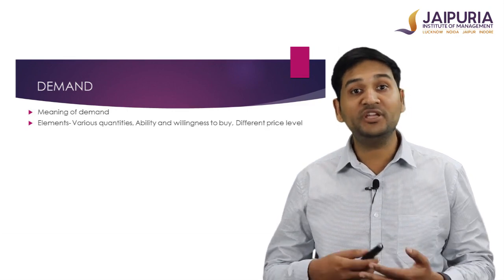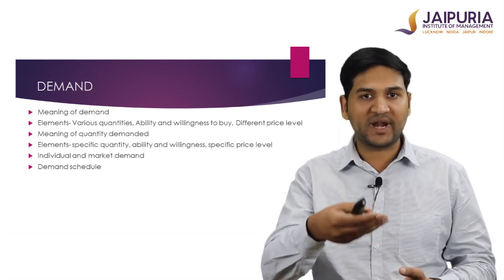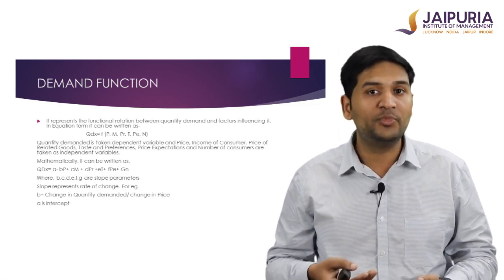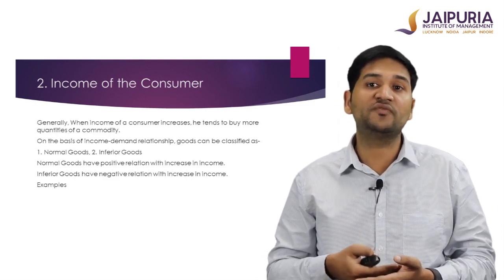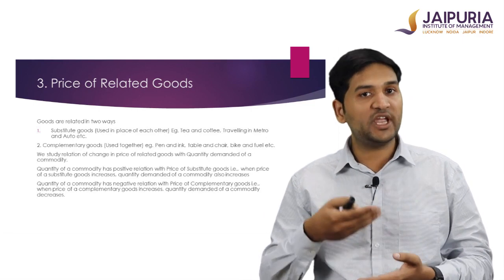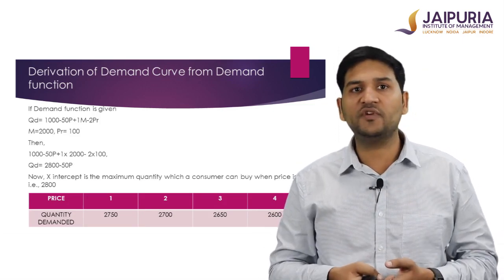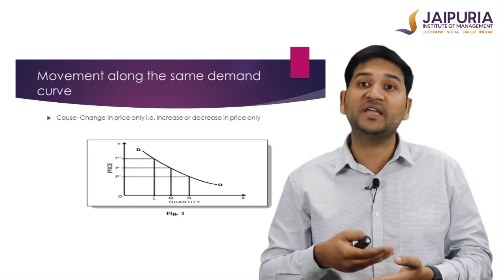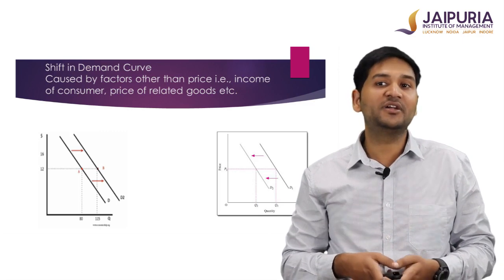Demand Analysis by Prof. Harshit Srivastava | Jaipuria Institute of Management, Lucknow